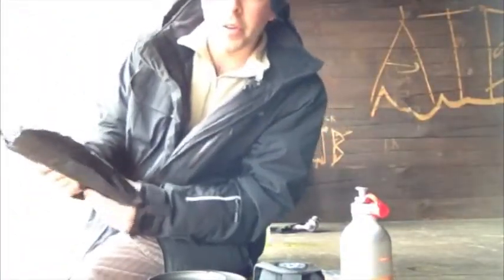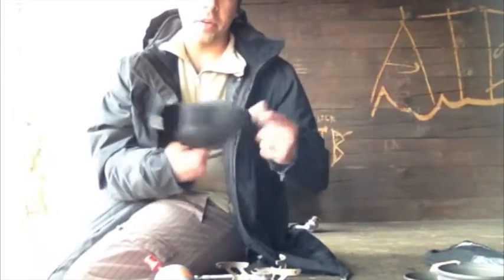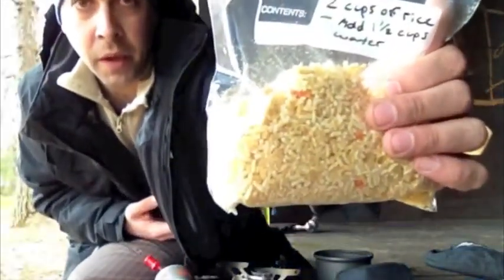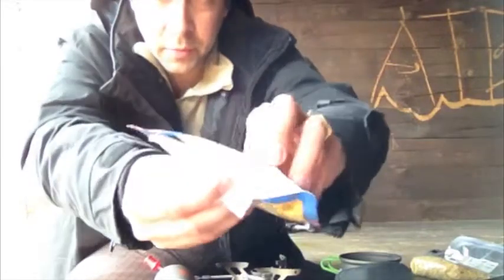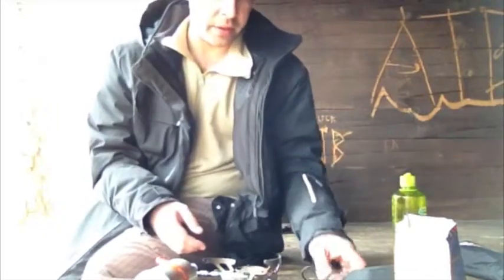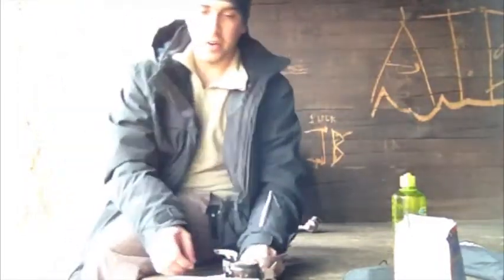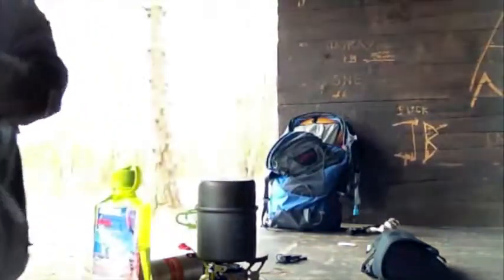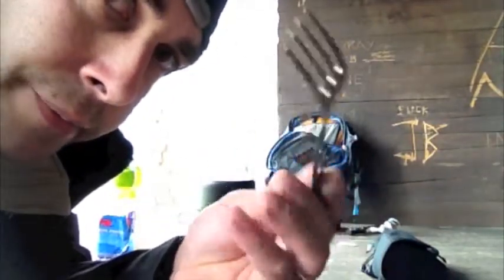Brunton Optimus Nova Review/Overview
While on a day hike I demonstrate my white gas stove, the features, accessories and how it works.